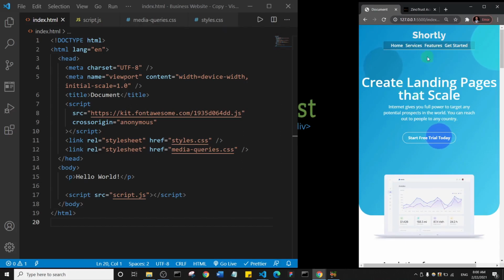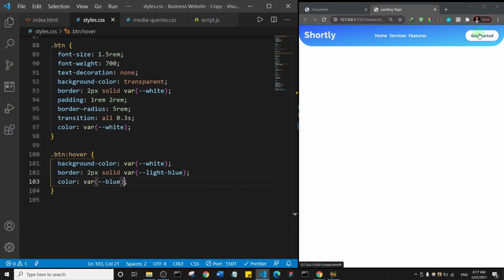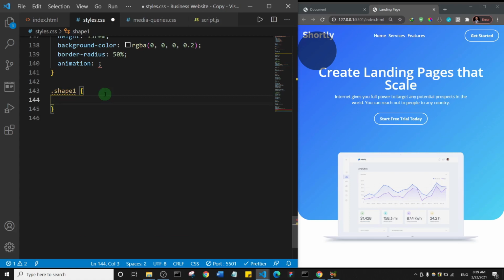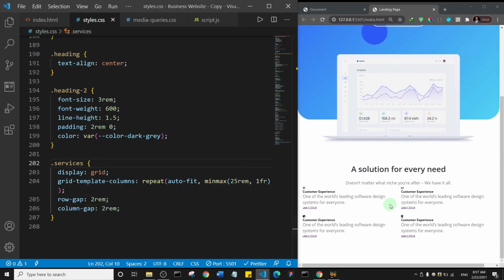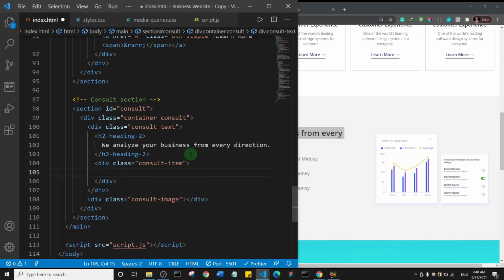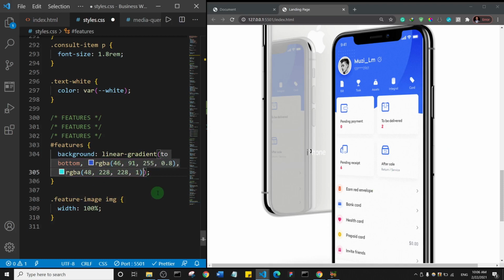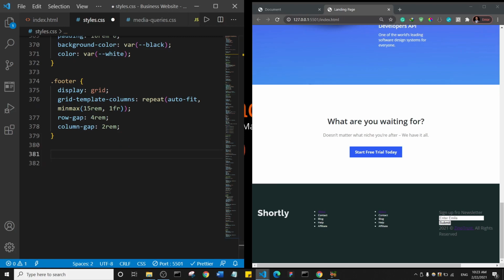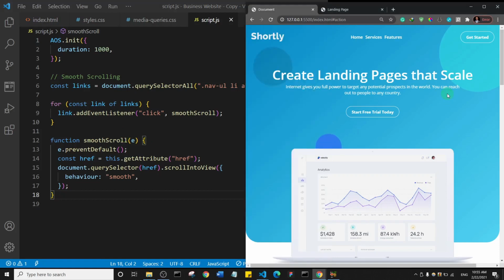Build A Responsive Website With Html Css And Javascript Landing Page Website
Let's build a responsive website with HTML, CSS, grid, flexbox and JavaScript.